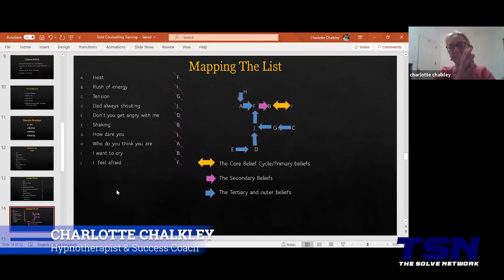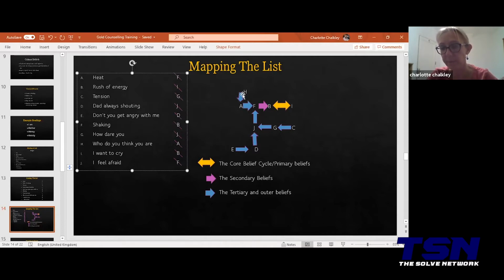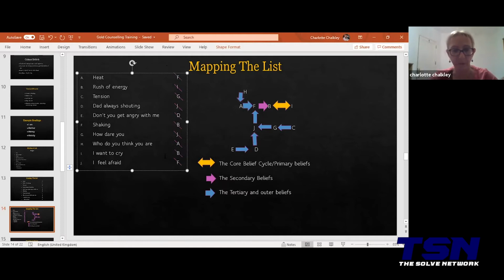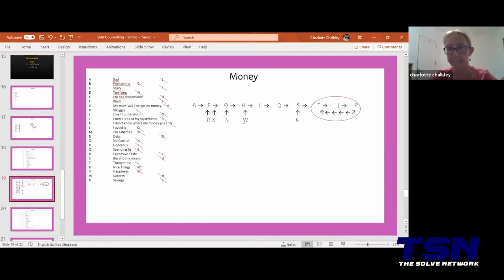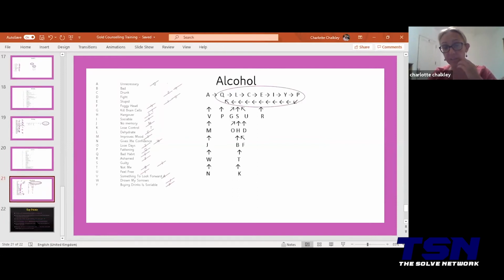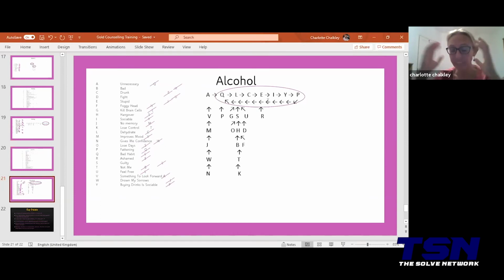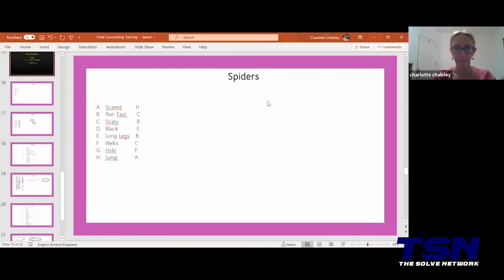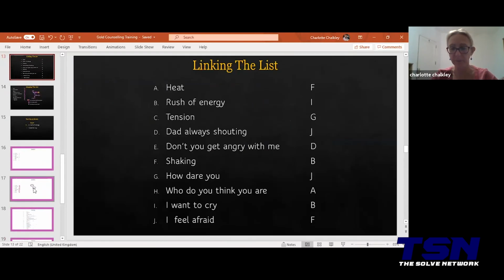Charlotte Chalkley - Episode 03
Contributed by Charlotte Chalkley

Do you find yourself repeating the same patterns, such as drinking, smoking, or perhaps they are patterns of anger, sadness, anxiety?  Have you tried many things to stop these patterns but just don’t know what drives them?

Our core belief systems are integrated into our UNconscious mind by the time we are 7 years old.  They drive our thoughts, actions and decisions and we have no clue!  These systems are created based on our experiences and to afford a release that gives permanent and natural change to our negative thoughts and behaviours today we need a way to find and eliminate those core beliefs.

Charlotte is an internationally renowned trainer of analytical hypnotherapy which is based on root causal analysis. Originally trained in Psychotherapy, Psychology, Criminology, NLP and Hypnotherapy, Charlotte now trains people all over the world to become analytical hypnotherapists.

In this interview not only will Charlotte gift you her beliefs unlimited course which is a cognitive tool that tracks and eliminates negative beliefs and/or creates new positive beliefs and strengthens them.  In addition she will talk about the mind and how it works and how you can use self-hypnosis to better your life and help you understand who you are and how you work.